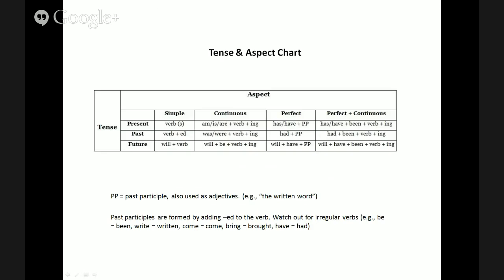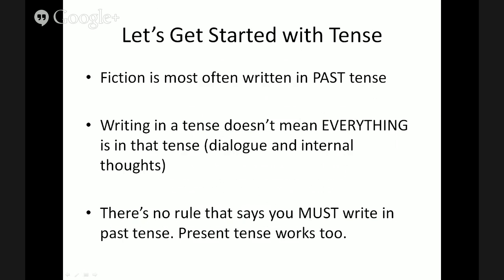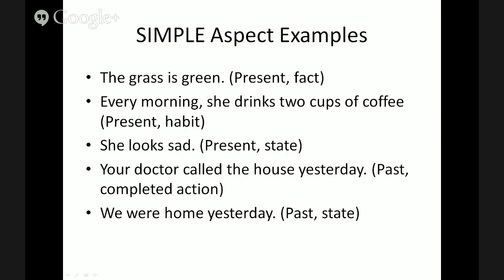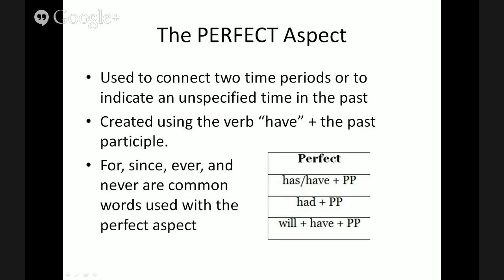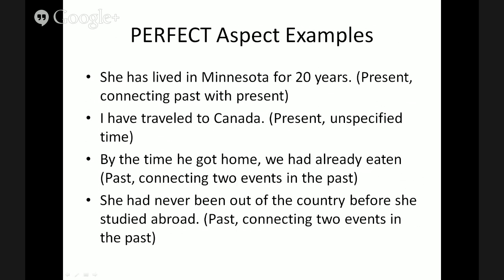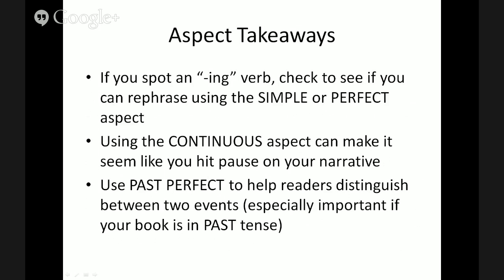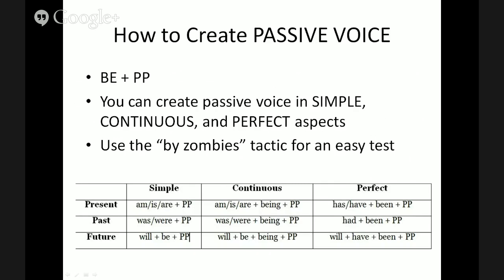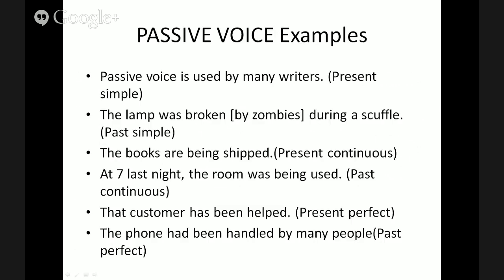Tense & Aspect Workshop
Not being conscious of your tense-aspect combinations leads to awkward sentences.

In this workshop, we'll tackle what your tense (past, present) and aspect (simple, continuous, perfect, perfect continuous) combinations say about your writing.

We'll also talk about common pitfalls (like overusing the continuous aspect) and the dreaded passive voice.

Dip your toe into the tense-aspect pool before the workshop by reading these posts: